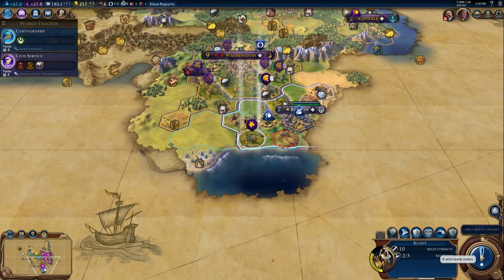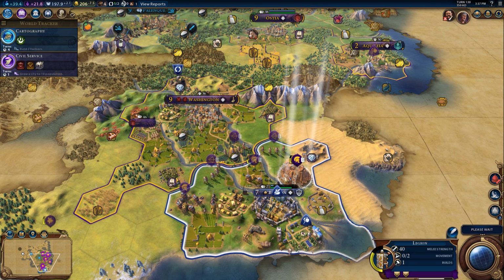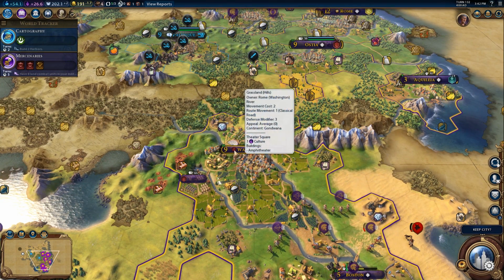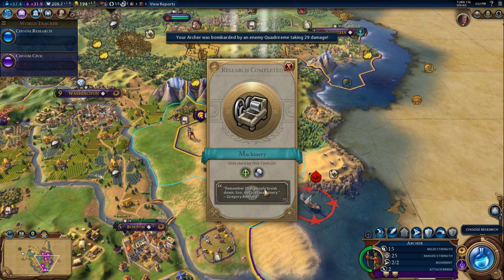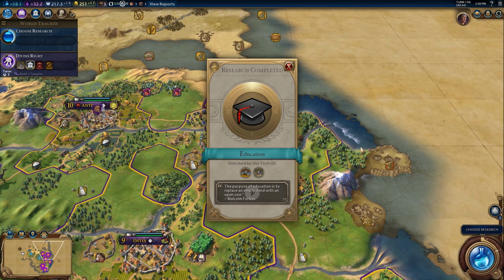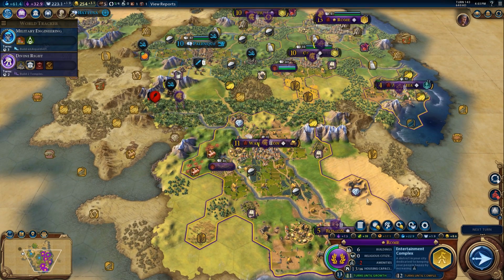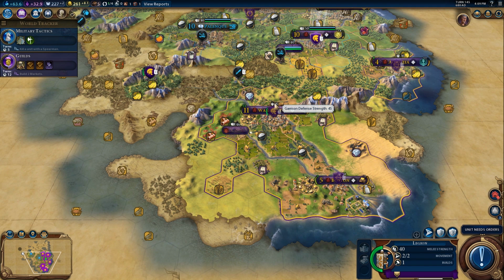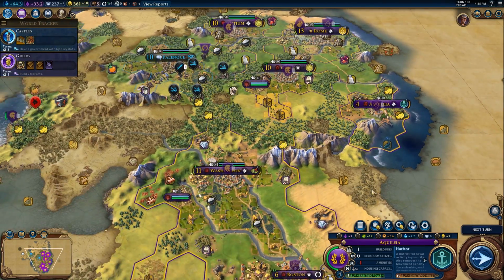Civilization VI: End of America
It is time to bring Roosevelt to his knees and claim the lands of America in the name of the Roman Empire.
It is a shame, I actually kinda like Teddy, Hes a bad arse. But, He's also in the way.

MagzTV is now partnered with LootCrate, If your interested in LootCrate and more importantly my personal favourite the Firefly Cargo Crate (God I love that show) Please click on the link below and use the coupon code for a 10% discount of any crate you choose!

System Specs:
CPU: Skylake i7 6700k
RAM: 16gb 3600MHz DDR4
GPU: Galax GTX 980 HoF
HDD Boot: 120GB SSD
HDD Storage: Seagate Barracuda 3TB (7200RPM)
HoTaS: Thrustmaster T.16000M FCS
Flight Pedals: Thrustmaster T.Flight
VR: Razer HDK2 OSVR, Oculus Rift DK2